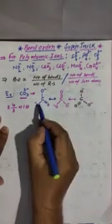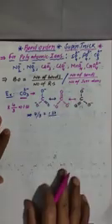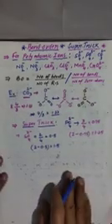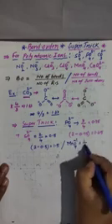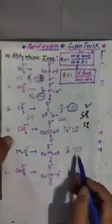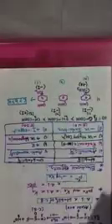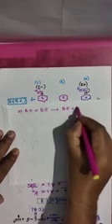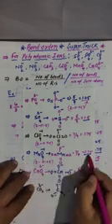Bond Order For Polyatomic Molecules / ions . // Chemical Bonding.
Dear Students,
                              In this video I explained bond order for Polyatomic Molecules/ ions.This will be helpful for Neet/jee/k-cet.